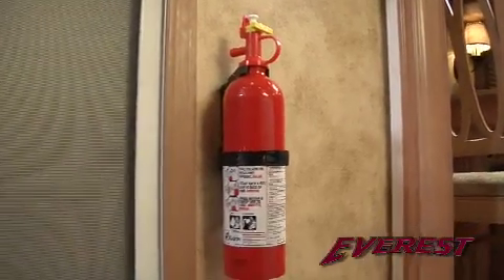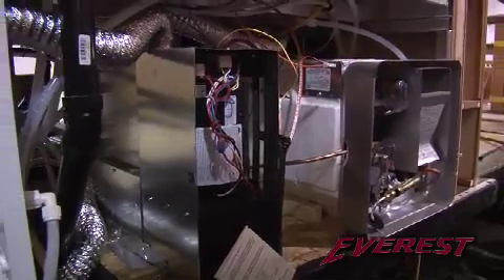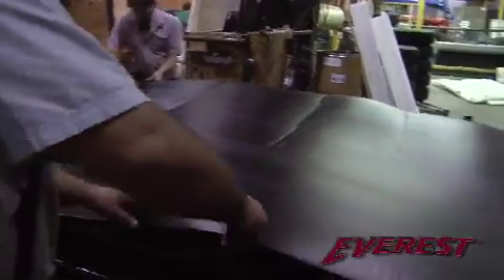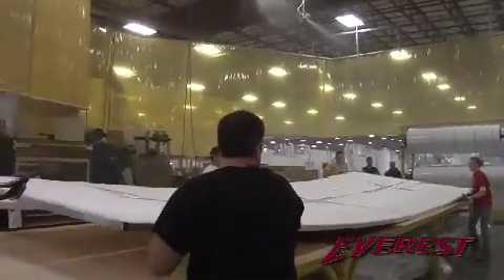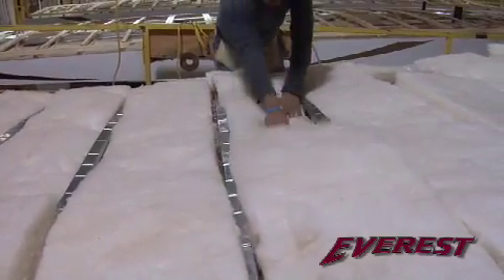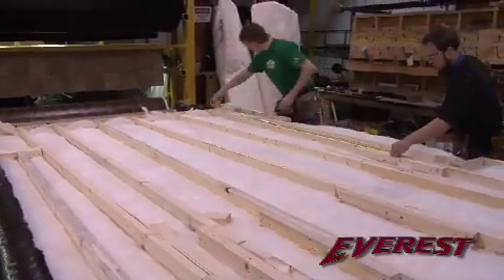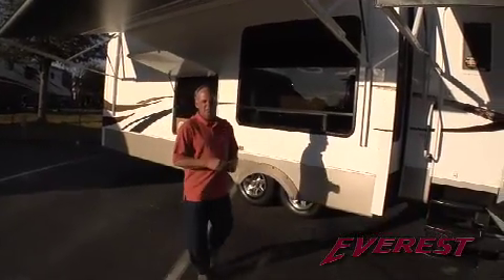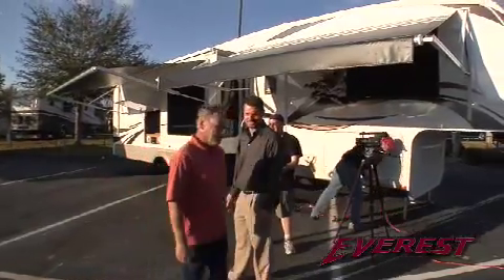Construction - Keystone Everest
See how it is built and walk the assembly line as this new luxury fifth wheel by Everest gets constructed.